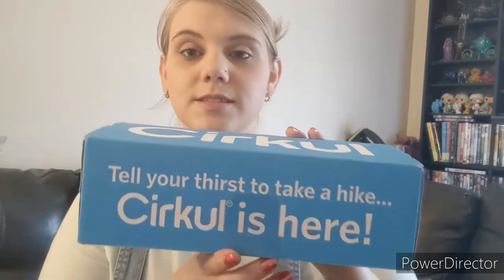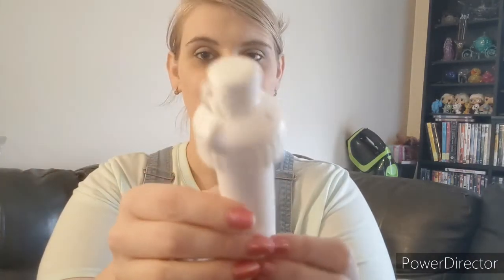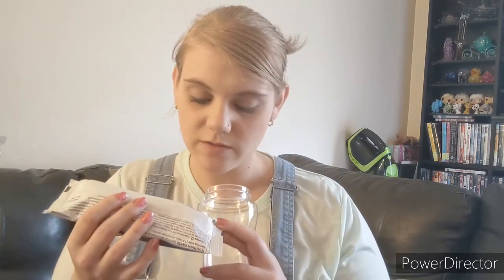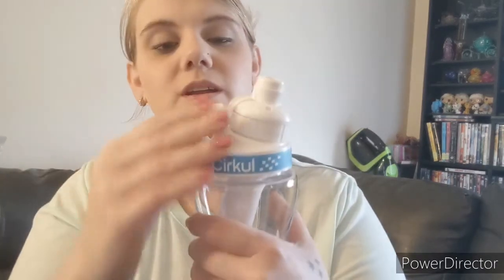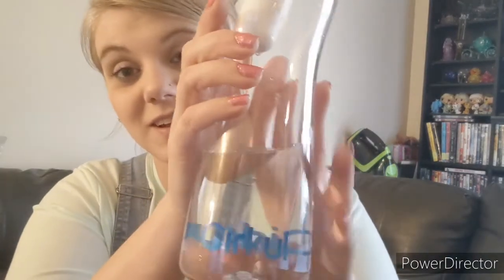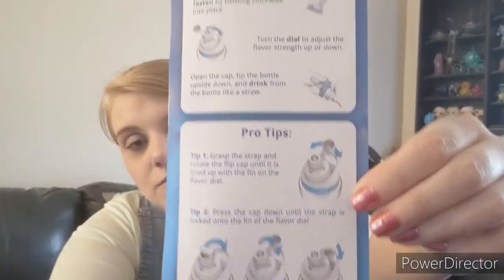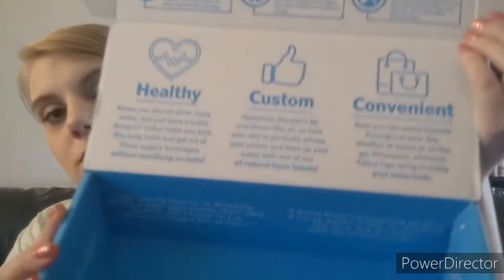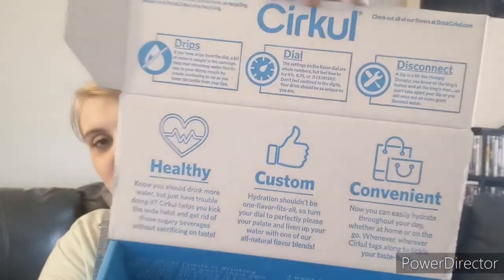Cirkul Water Bottle Product Review (not sponsored) | March 11, 2021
Trying out the Cirkul water bottle and flavor cartridges.

Yes I said "thent" instead of sent🤦🏼‍♀️